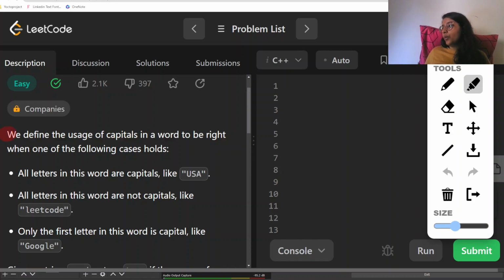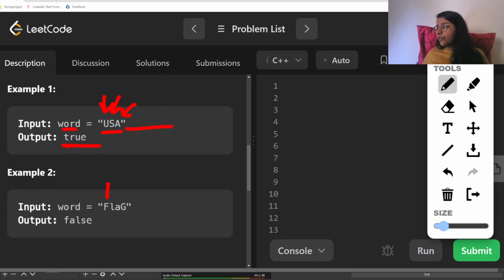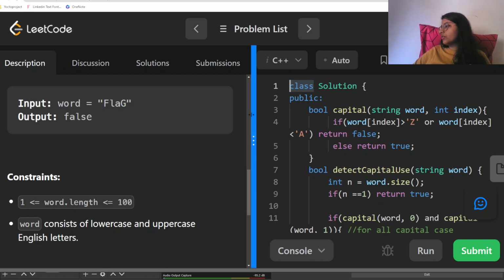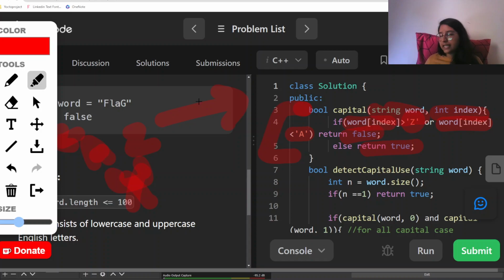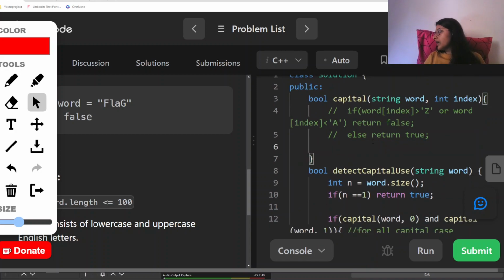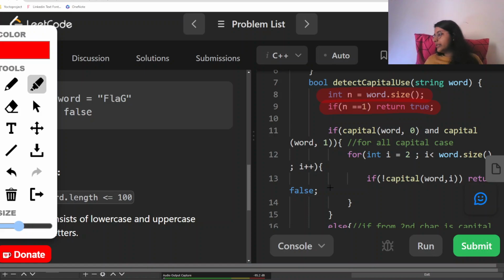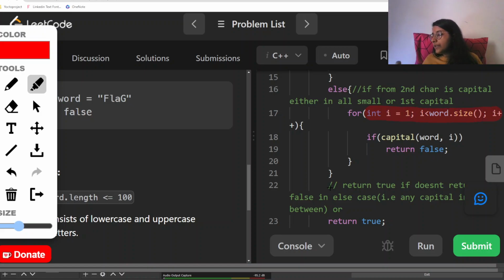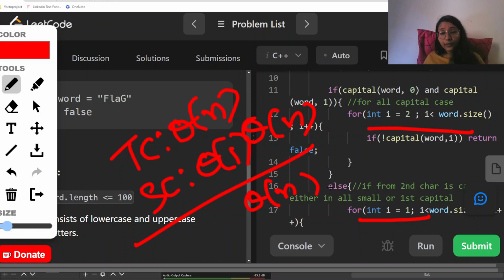Leetcode 520 || Detect Capital || Leetcode Daily Easy || String || cpp